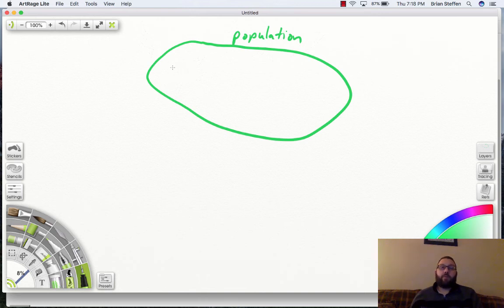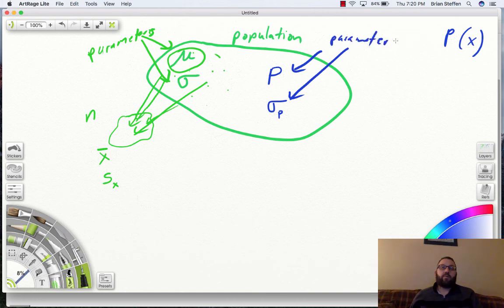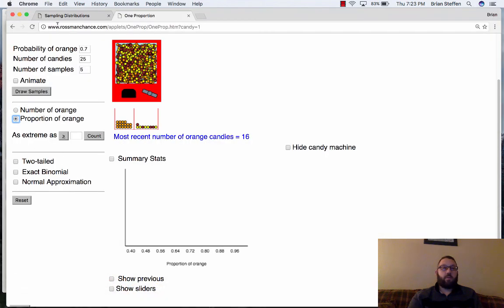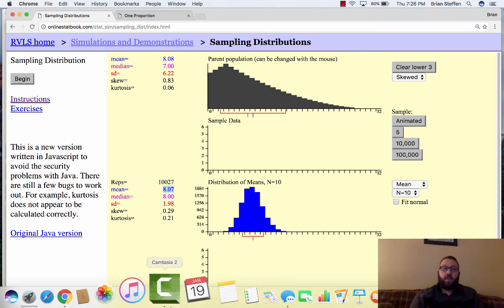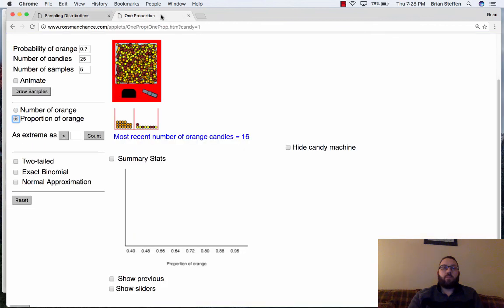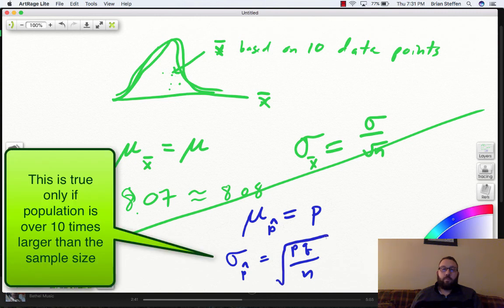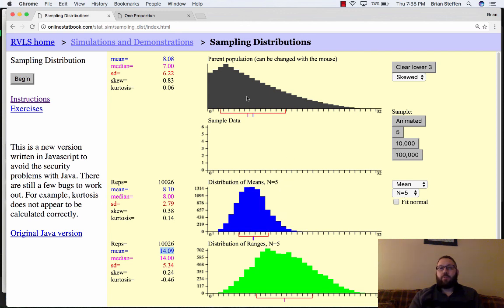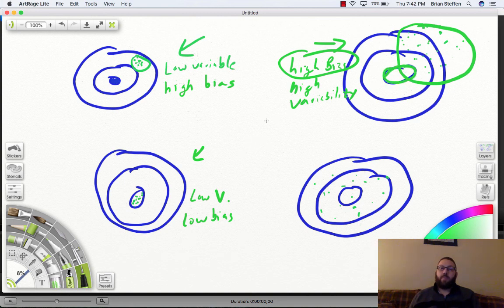Sampling Distribution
unbiased estimator, parameter, statistic,